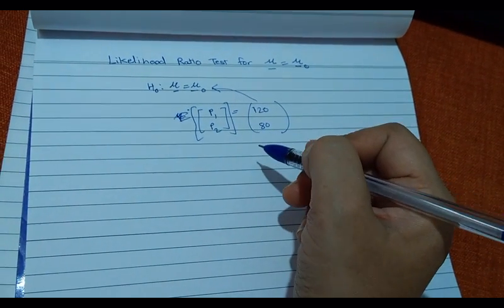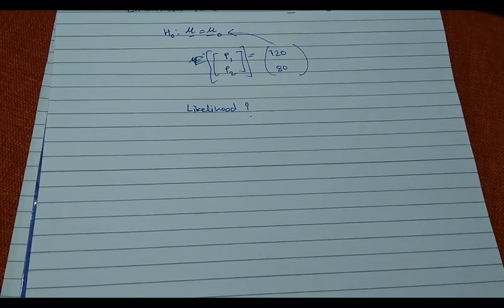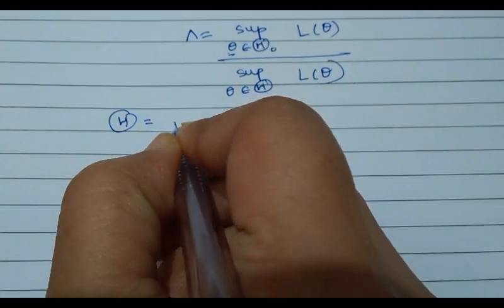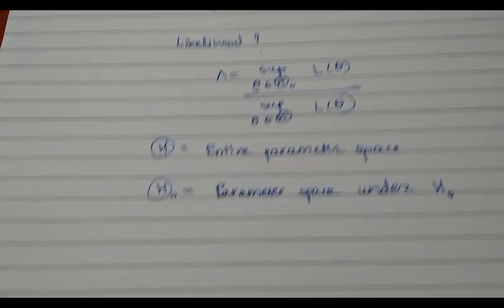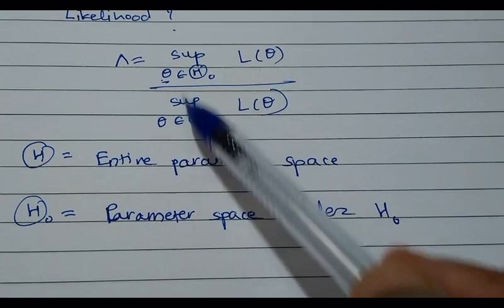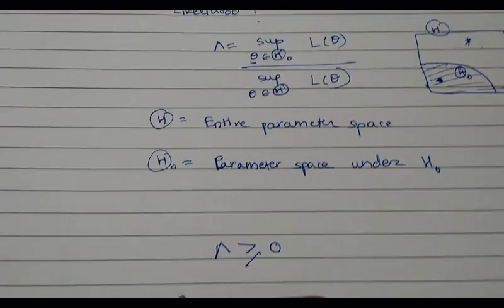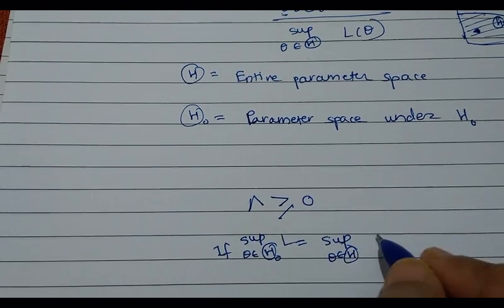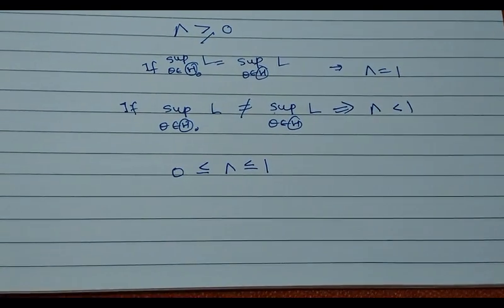LRT for Mu=Mu0